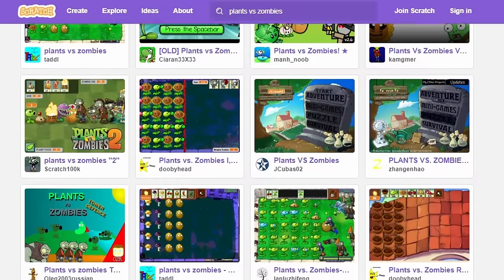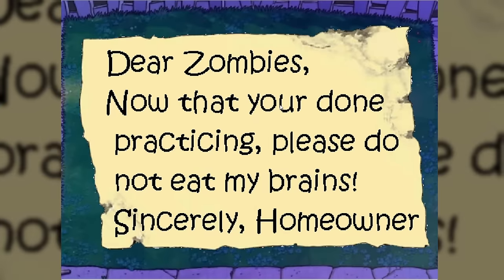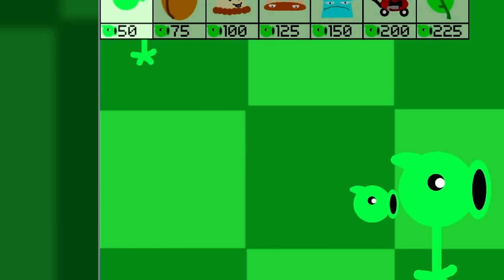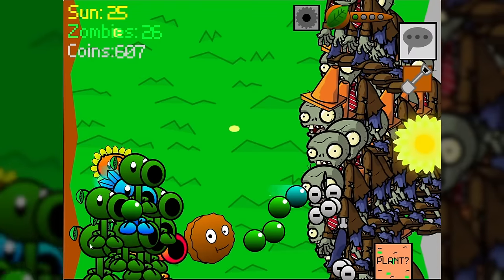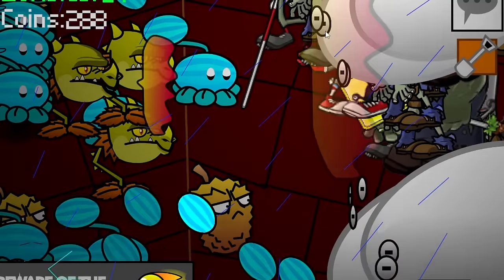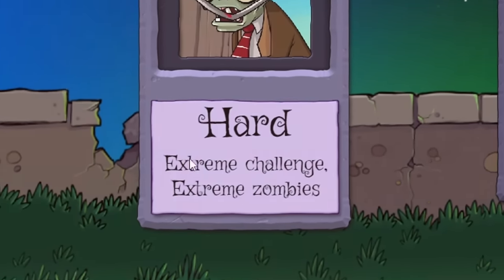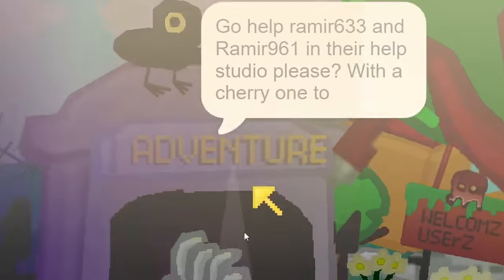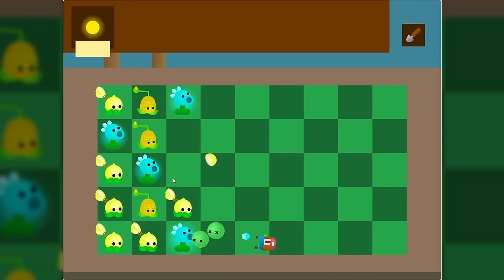Plants Vs Zombies but on Scratch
Games that I played in order:
Show everyone on this list some love

Plants vs. Zombies I, Zombie

Plants vs. Zombies Zombiquarium

Plants vs. Zombies Whack-A-Zombie

Plants vs. zombies 2 Animation: the match

PLANTS VS. ZOMBIES v1.10.1

Plants vs. Zombies V1.4

PVZ PIXELS AND RETRO DEMO! - collab with me and @ramir961